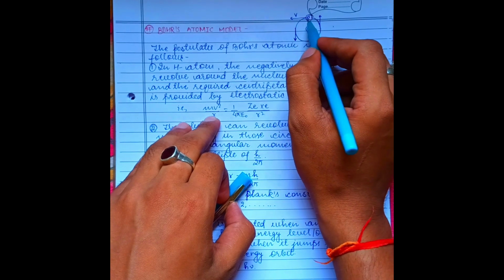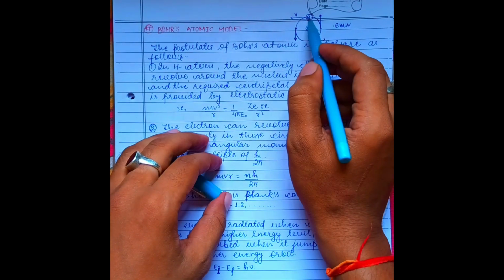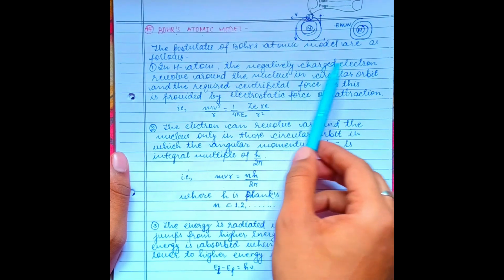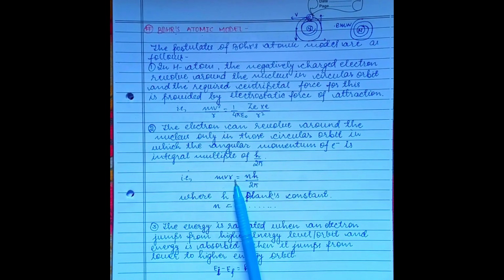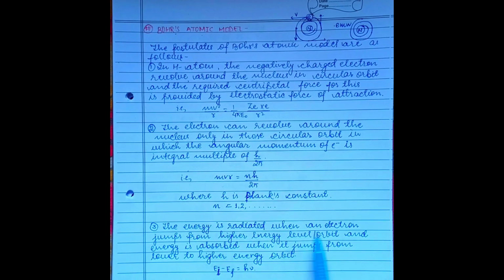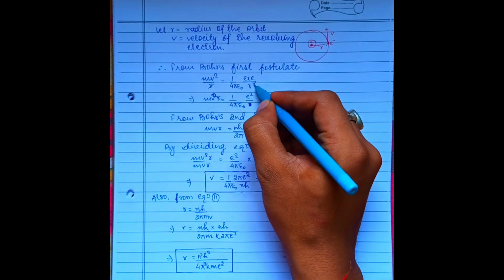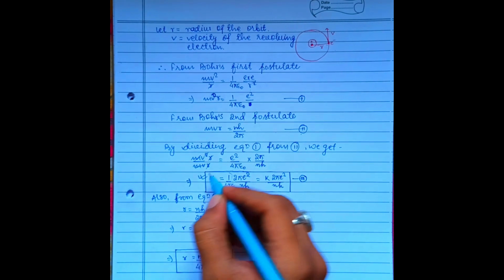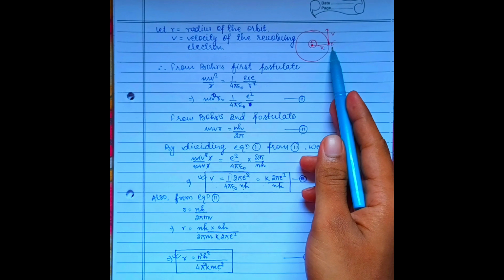3. BOHR'S ATOMIC MODEL | CLASS XII| PHYSICS | ATOMS| NCERT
CLASS XII |
PHYSICS |
ATOMS |
NCERT